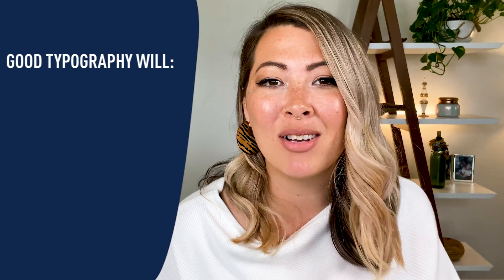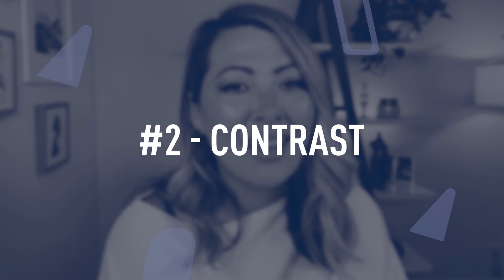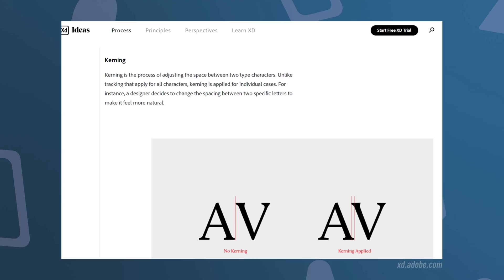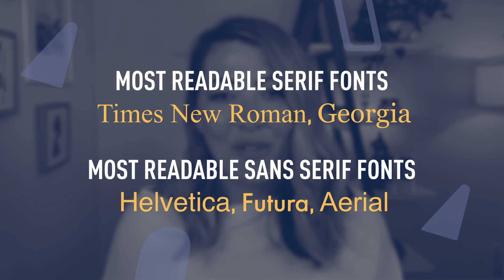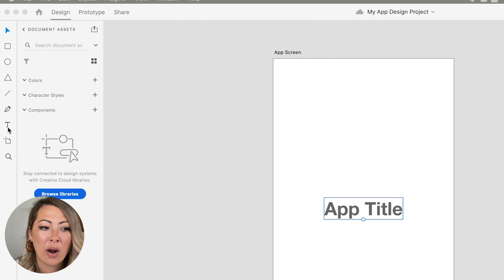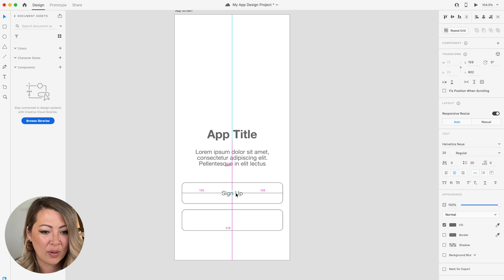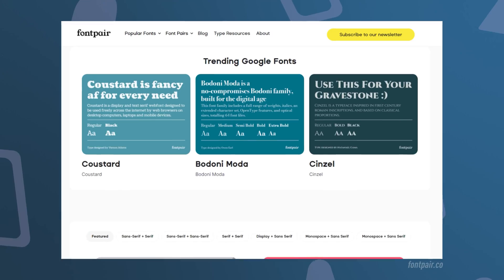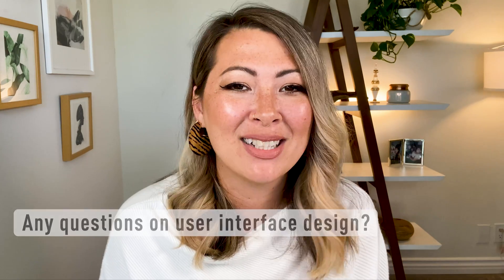Typography & Typesetting In UI Design (Adobe XD Tutorial)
Interested in becoming a UI designer? Want to start building your first app screens? Check out CareerFoundry’s free UI design short course, and work along with Adobe Enterprise Instructor, Elizé Todd, to get started!

Typography and typesetting are fundamental to UI design. In this hands-on tutorial, Elizé will give you a comprehensive introduction to typography, explaining what it is and going through some key best practices relating to type in UI design. She’ll then showcase how to typeset properly in Adobe XD to convey information in a clear, concise, and accessible way in your designs!

You can download Adobe XD for free and work along with this tutorial

Elizé Todd is a UX / UI designer and Adobe Certified Enterprise Instructor. Elizé will guide you through this series of 5 video tutorials covering everything you need to know to gain an understanding of UI design, learning more about key UI terms and practices, including: wireframing, color theory, typography and typesetting, and shapes and layout.

Do you have a favorite typeface for your UI designs? Want to know more about typography from CareerFoundry?